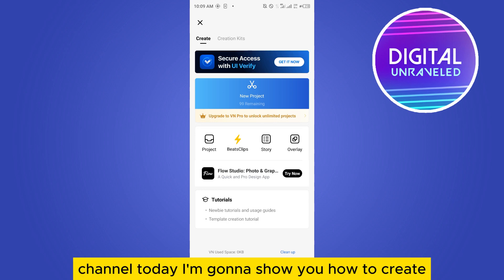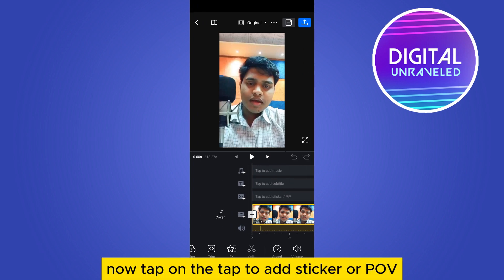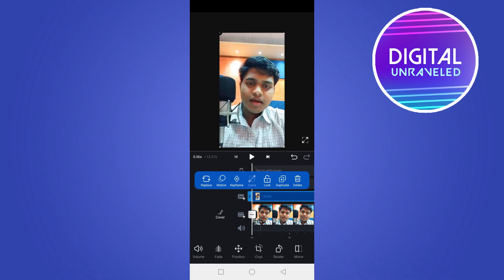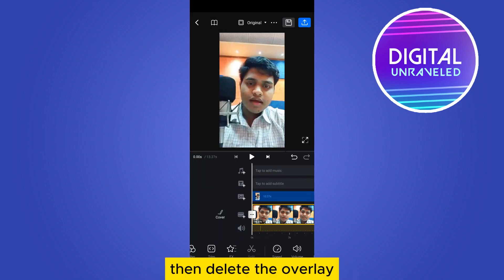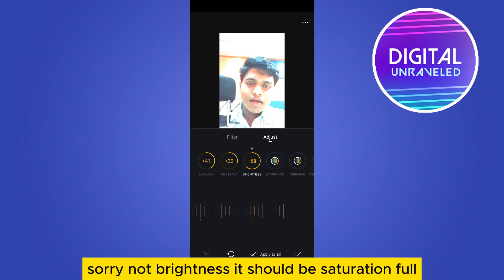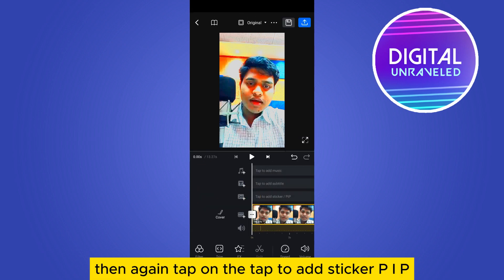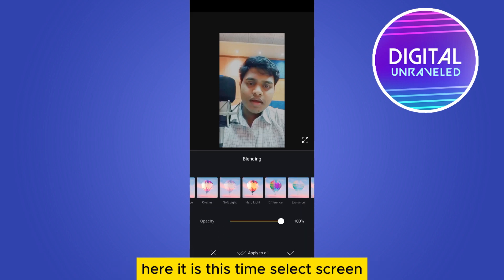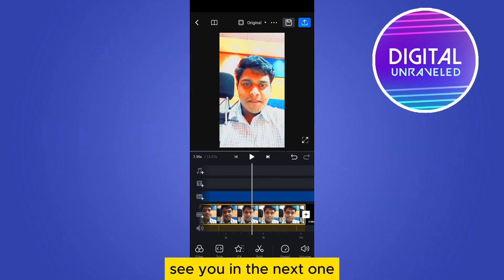How To Make HDR Video In VN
Learn How To Make HDR Video In VN